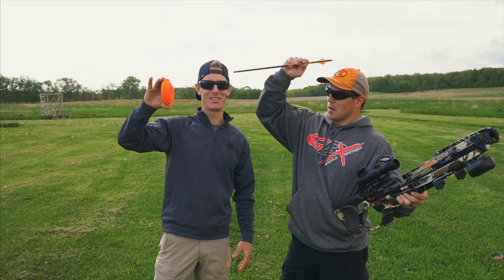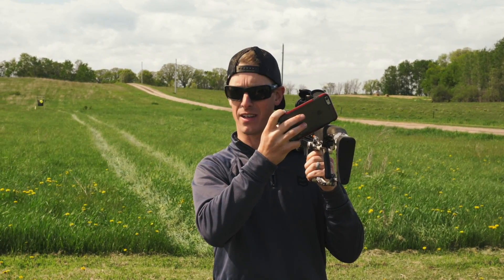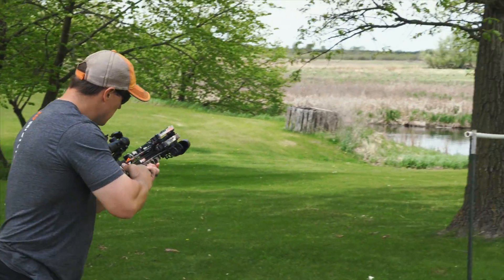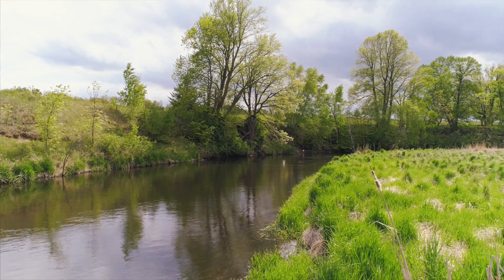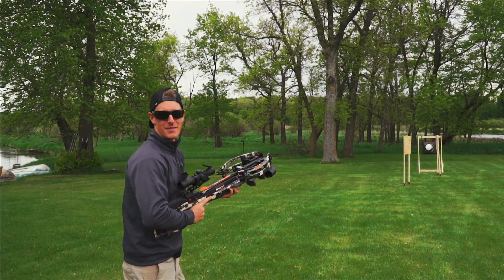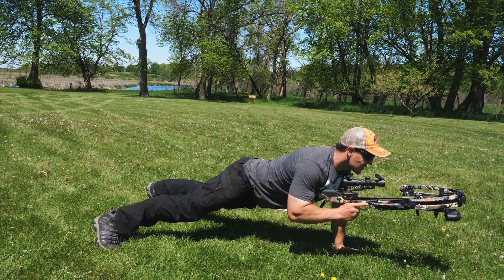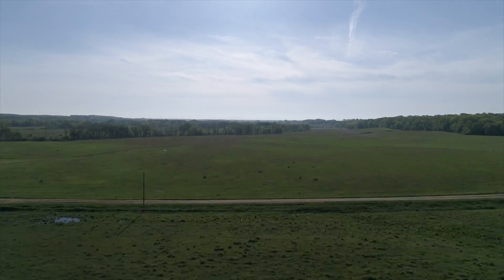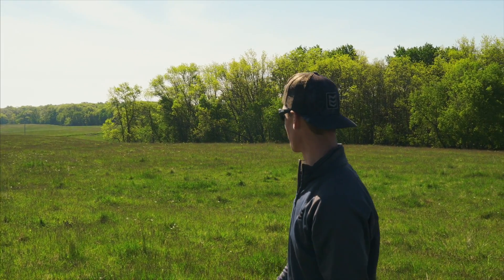Crossbow Trick Shots | Gould Brothers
It’s time for crossbow trick shots! We took the Ravin R15 Crossbow and put it to the test pulling off some insane trick shots. The R15 crossbow is super fast, amazingly accurate, and crazy fun to shoot. Watch as we pull off some crazy trick shots, including the world's longest accurate shot with a crossbow!

OTHER PRODUCTS WE USE👇

You only got one set of eyes 👀, keep 'em protected 😎

Ear👂protection, WildEar!

🔫 Shoot our Shotguns:
SX4 | SX3 Sporting | LongBeard | SXP (pump)

Great shots require great ammo, this is what we use👇
Clay Shooting: Winchester AA
Waterfowl: Blindside
Turkey: LongBeard XR
Pheasant: Rooster XR
Predators: VarmintX
Deer: Deer Season XP
Big Game & Long Range: Expedition Big Game

Make your firearm 👆 of a kind with custom 🎨 graphics

Nutrition is one of the keys to peak performance 💪 and we use MTN OPS to keep us going strong.

If you love shooting clays like we do, you’ll love shooting off a high-quality trap machine. PULL!

🎉 💥 Gould Brothers Live Exhibition Shooting Shows 💥🎉
The Gould Brothers perform a one of a kind live trick shooting entertainment show that will amaze you with their shooting feats while making you laugh as they share their stories and compete against each other with “brotherly love”.

The Gould Bros.

-The Gould Bros.-